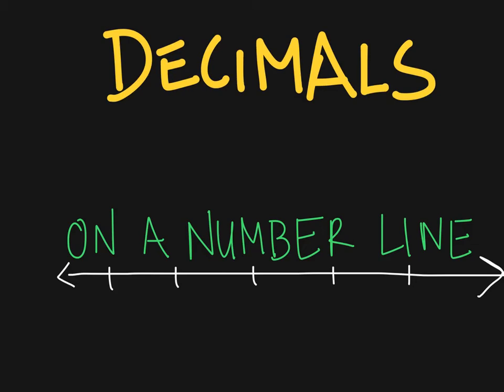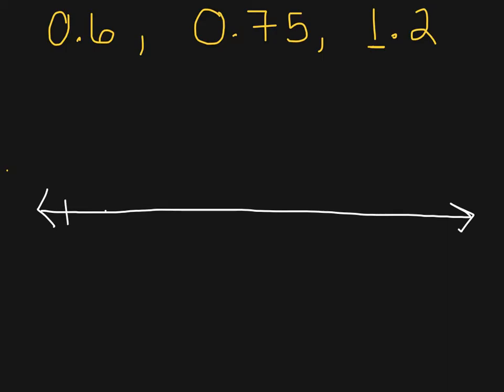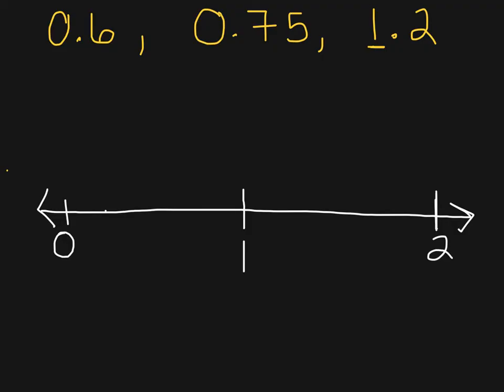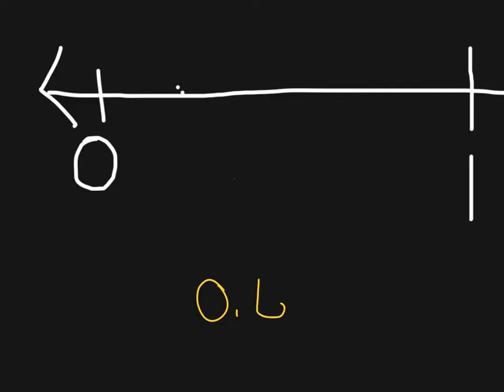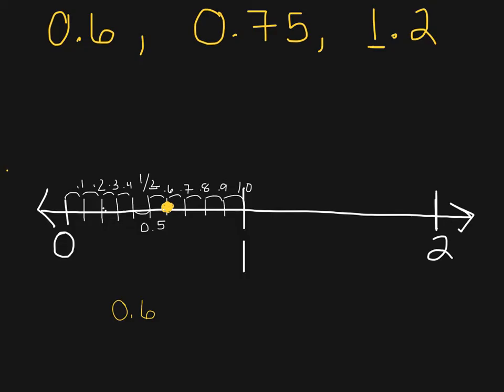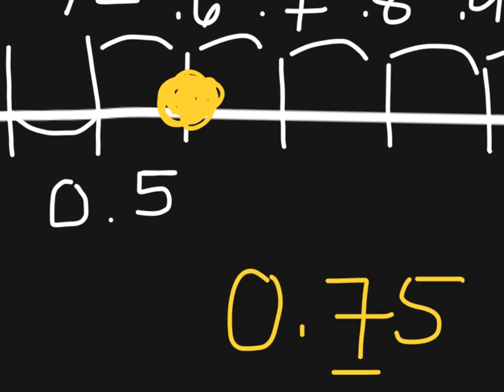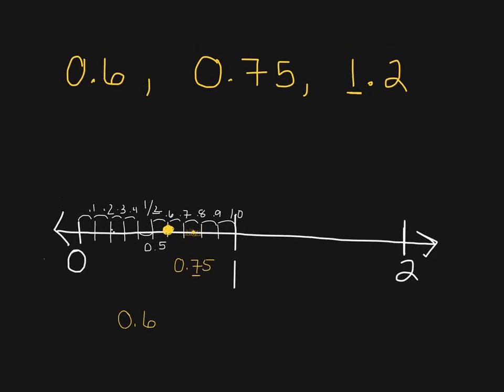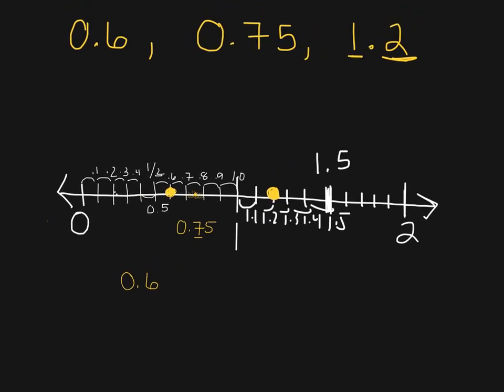Decimals on a number line